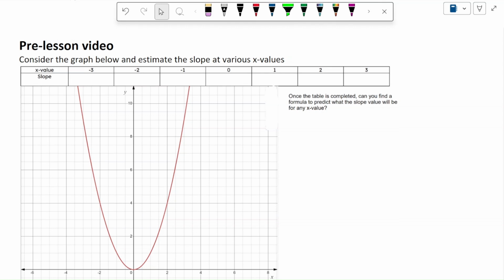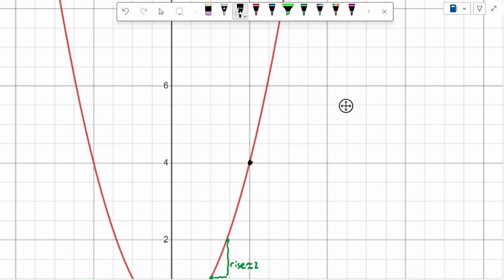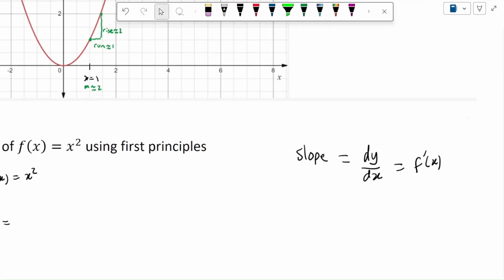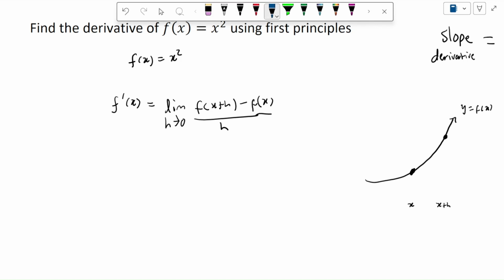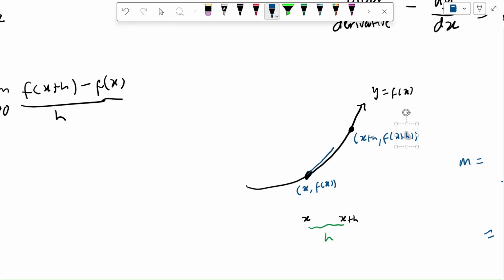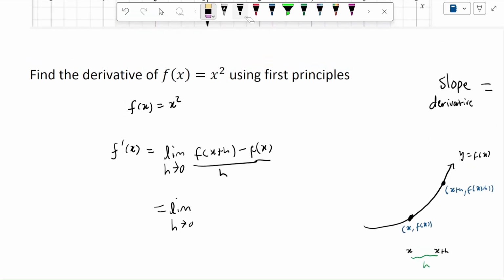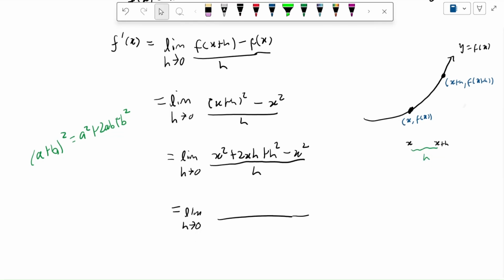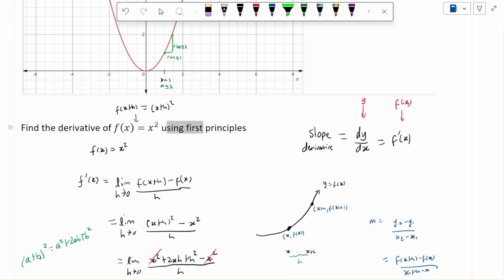11 Mathematical Methods - 6.1 First Principles